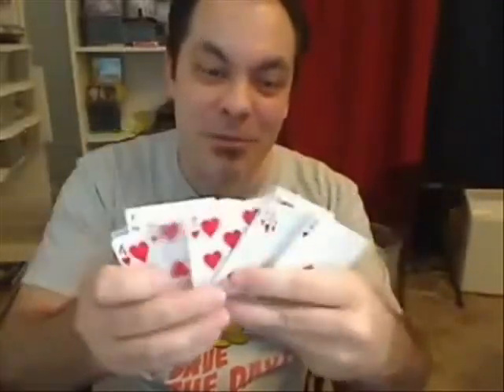Titan IRT with Vectra Thread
Sorcery with a special arrangemnet with Steve Fearson is proud to offer you the only reel on the Market with the exclusive Fearson Vectra IT. No other reel comes close! This thread can pick up a deck of cards and is every bit as invisible as Sorcery's regular Kevlar IT, now installed in their new patented Alpha design it is so easy to reset you could do it blind folded. But with how strong this material is, you won't be doing that very often.